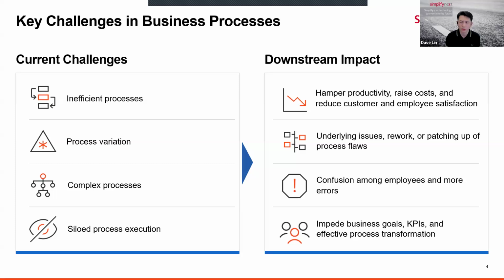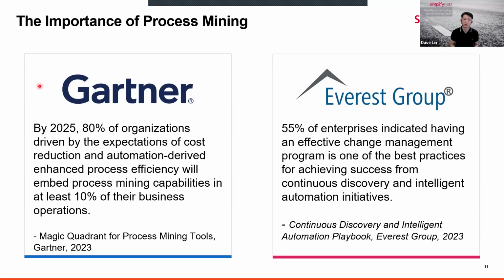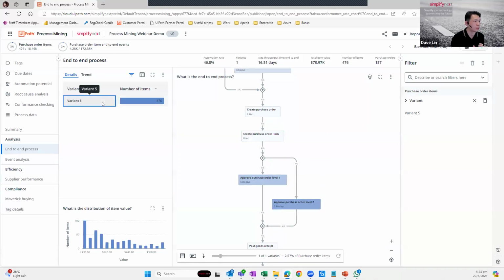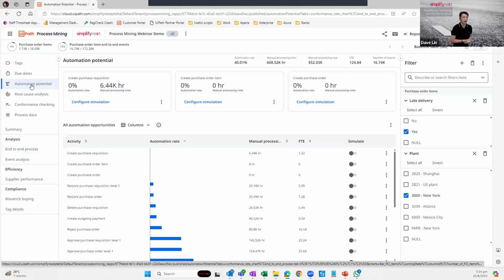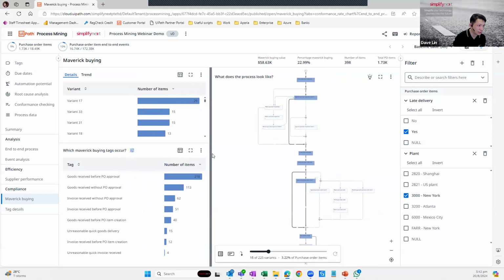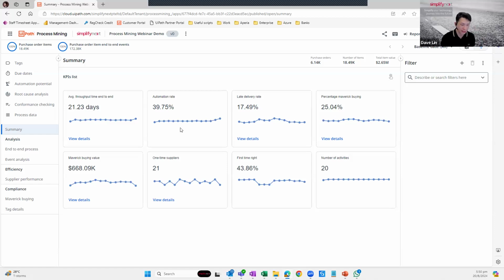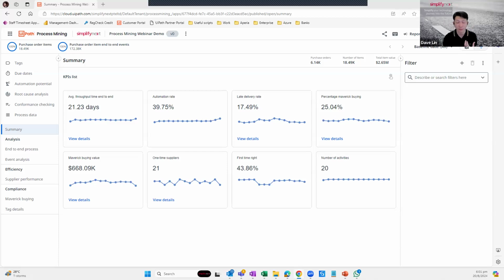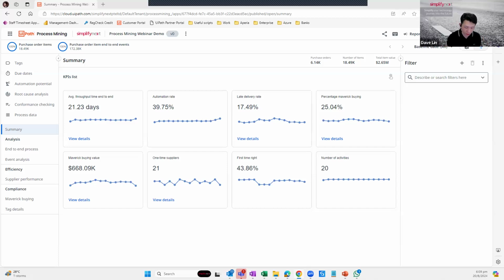Process Mining: From Pockets of Automation to End-to-end Process Automation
Join us for the webinar and learn about UiPath Process Mining!

Agenda:

- Introducing revolutionary Process Discovery solutions
- Understanding the pivotal role of UiPath Task Mining and UiPath Process Mining in dissecting and analyzing business processes
- Identifying the optimal processes suitable for automation through UiPath Process Mining
- Exploring the distinct roles and responsibilities within a Process Mining project, including executives, process analysts, and business users
- Unveiling the practical applications of Process Mining in driving process optimization and automation initiatives